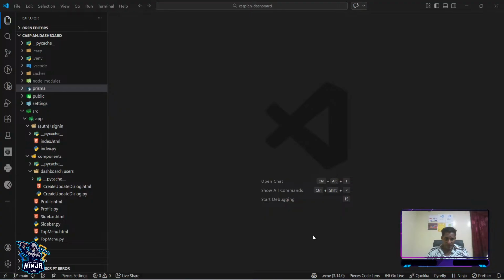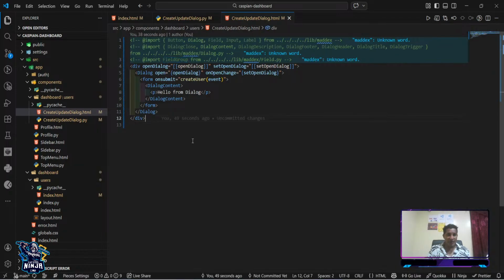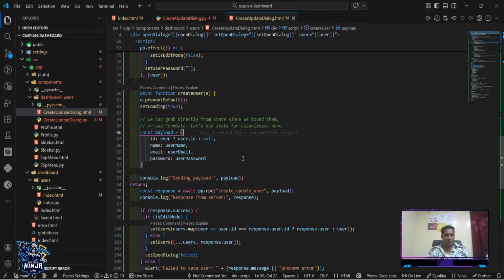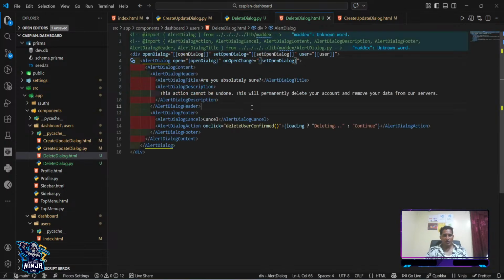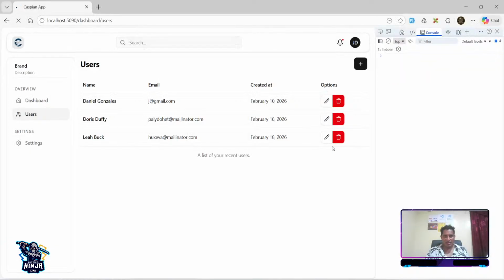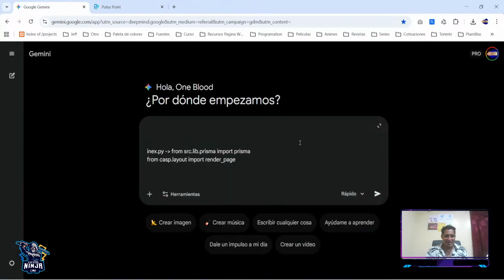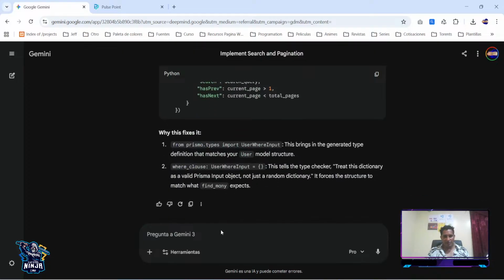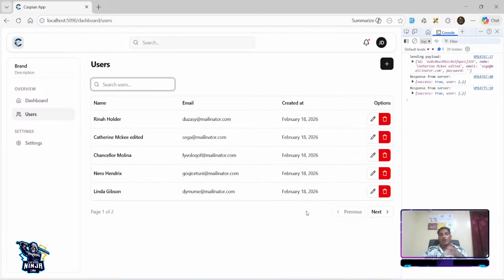🚀 Caspian Just Leveled Up: Pagination, Composition Fixes & Lightning-Fast Search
Caspian just got a major productivity boost—built for large-scale, efficient data management. ✅
We’ve added smooth pagination for handling big datasets without slowing down, fixed and refined the Composition component for cleaner, more reliable UI building, and integrated powerful search so users can find anything instantly. 🔎⚡

Whether you’re shipping admin dashboards, CRUD panels, or data-heavy apps, Caspian now feels faster, cleaner, and more scalable than ever—less friction, more flow. 🧠✨

📄 Pagination built for performance (big data, zero stress)

🧩 Composition component fixed + polished (more predictable rendering)

🔍 Search integration for rapid filtering & discovery

🏗️ Designed for scalable data workflows and real-world dashboards